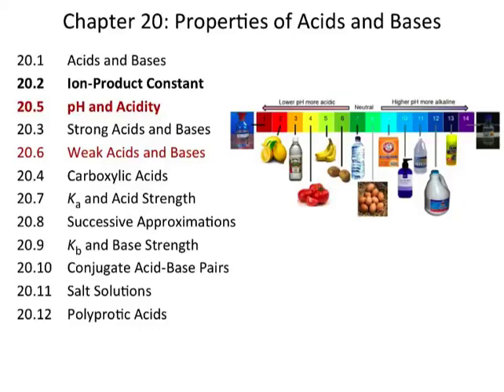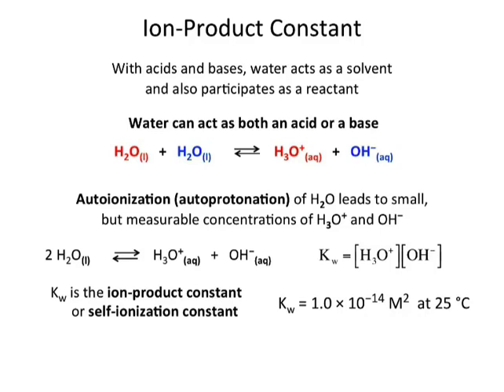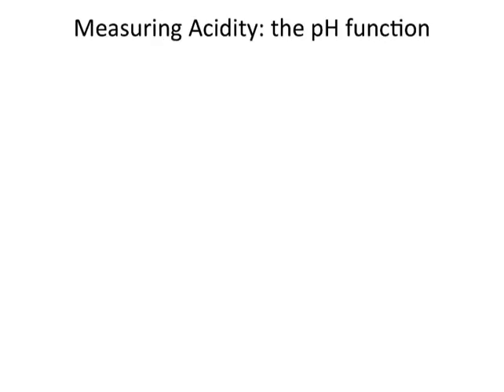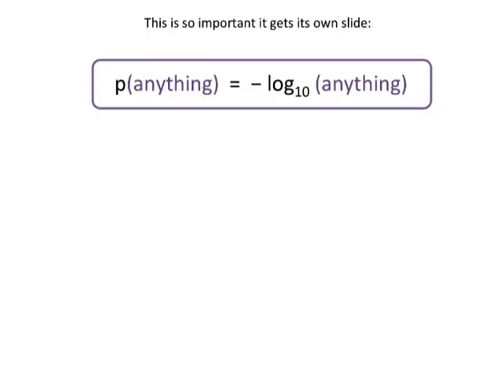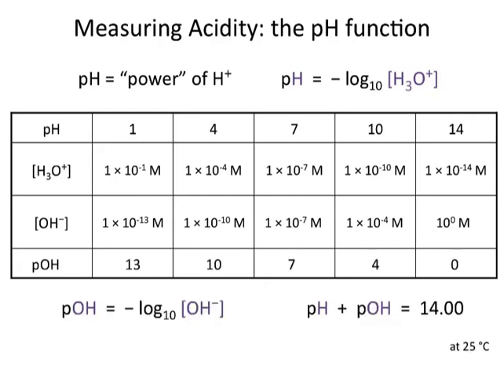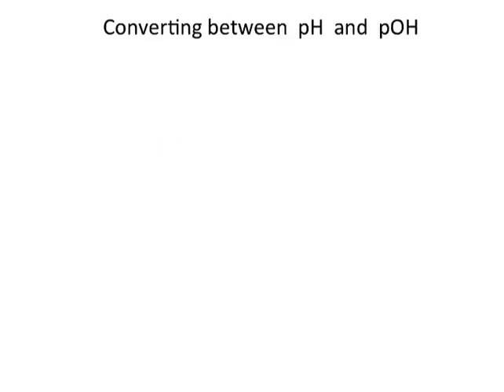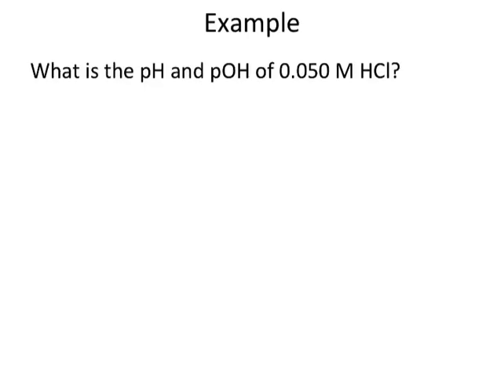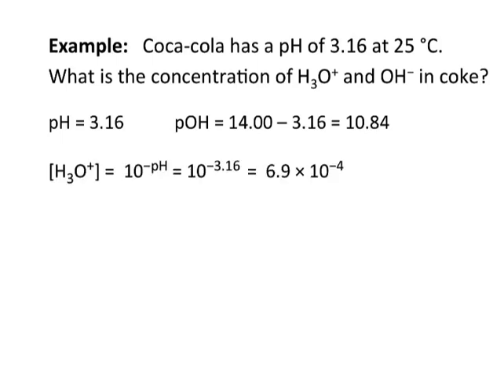Kw and pH